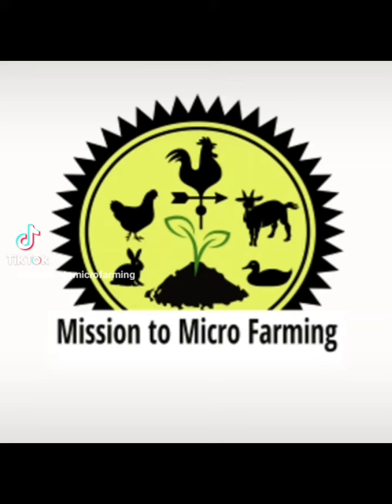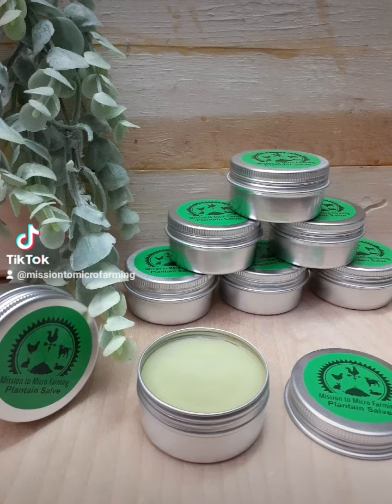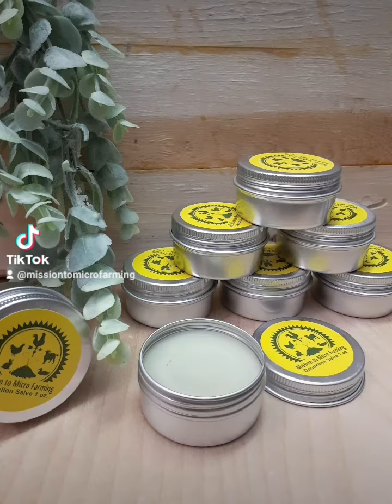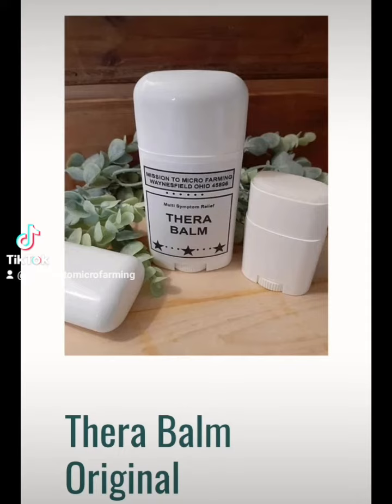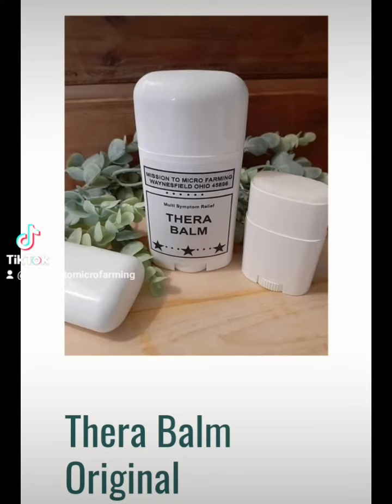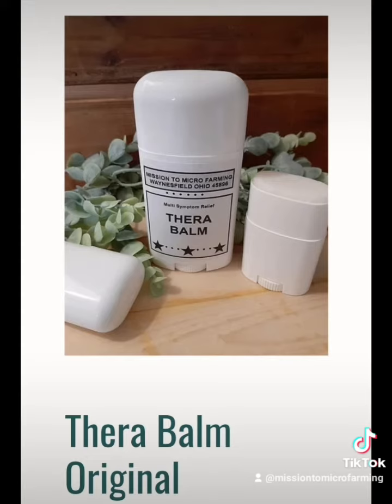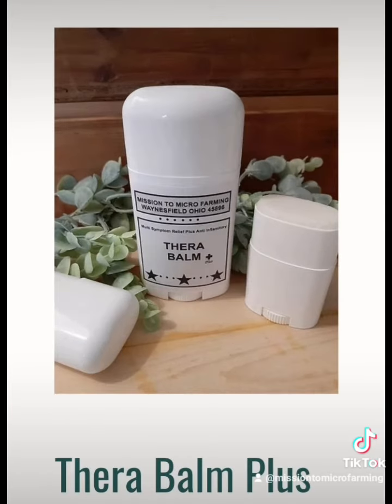Mission Market Salves & Balms